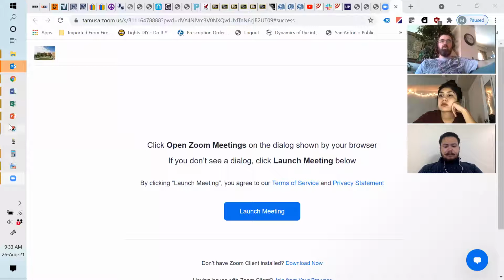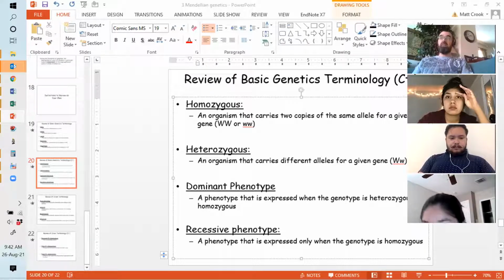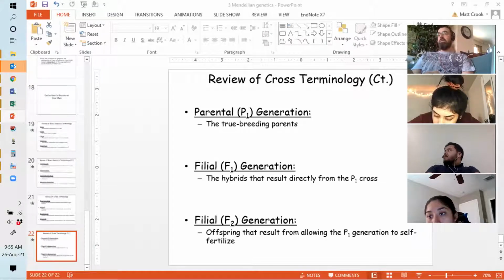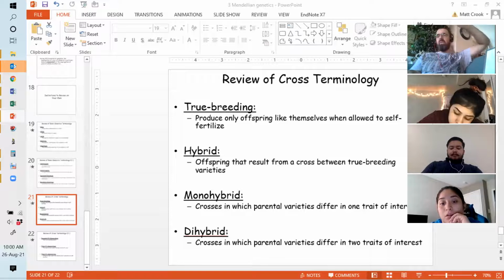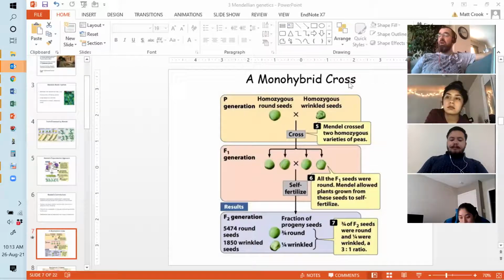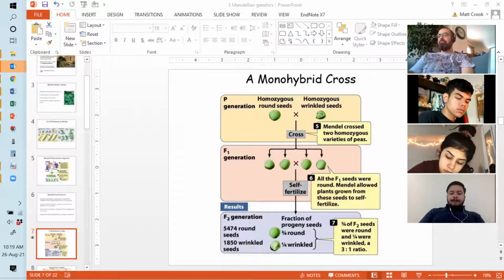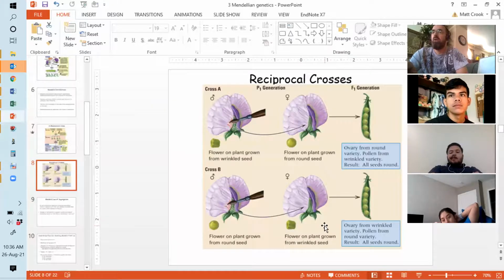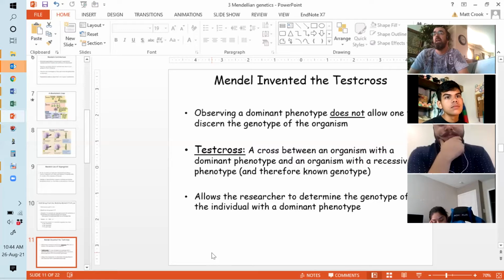26 8 Genetics